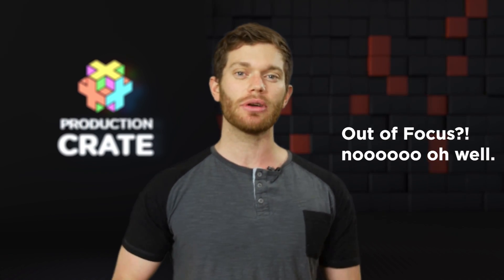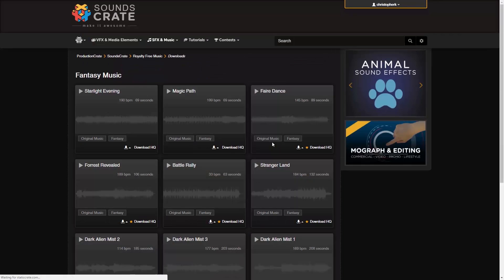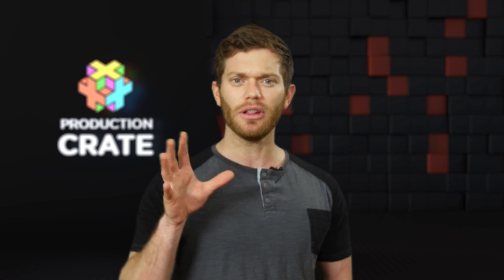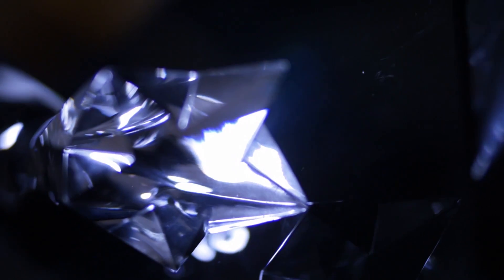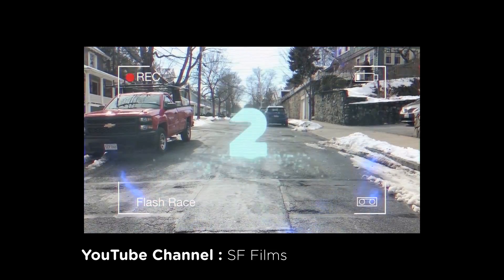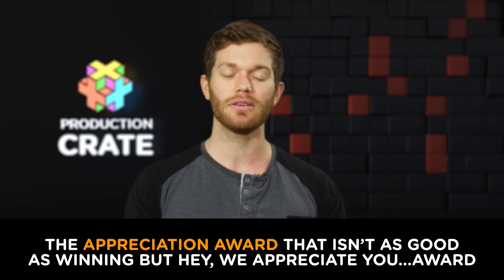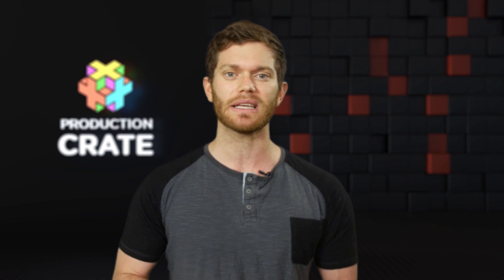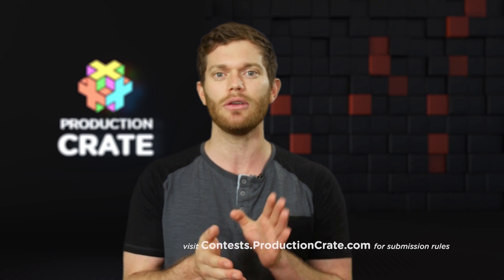👾 8-BIT tutorial! Lightning Arc Effects! Fantasy Music and Contest!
Good luck on all the next entries, enter the contest